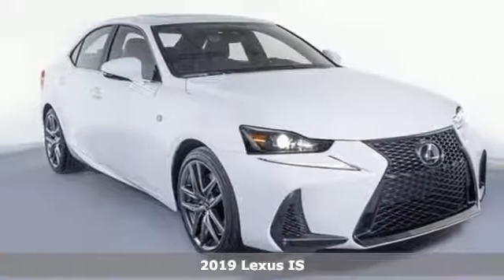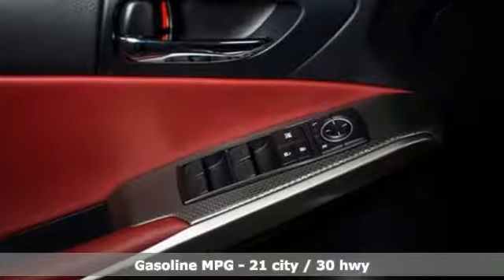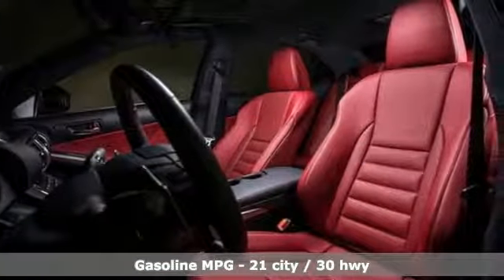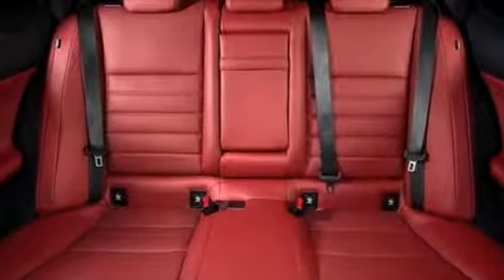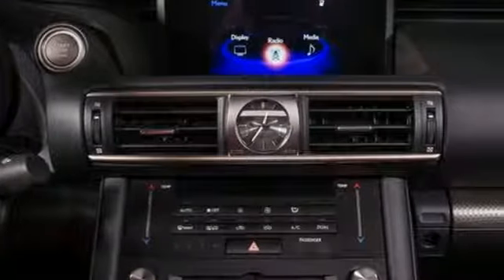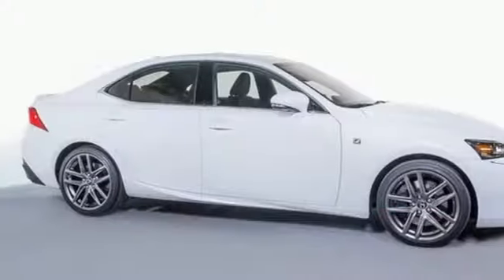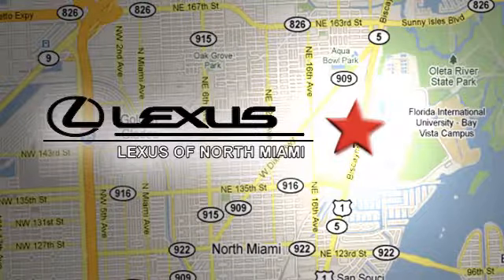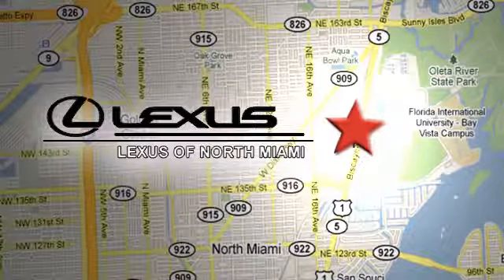New 2019 Lexus IS Miami, FL #9120000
Year: 2019
Make: Lexus
Model: IS
Trim: 300
Engine: 2.0L I4 Turbocharged
Transmission: 8-Speed Automatic with Direct Shift
Interior: Blk Nuluxe
Stock #: 9120000
VIN: JTHBA1D22K5085421
085 2019 Lexus IS 300 RWD 8-Speed Automatic with Direct Shift 2.0L I4 Turbocharged Blk Nuluxe.brbr21/30 City/Highway MPG

Address:
14100 Biscayne Blvd